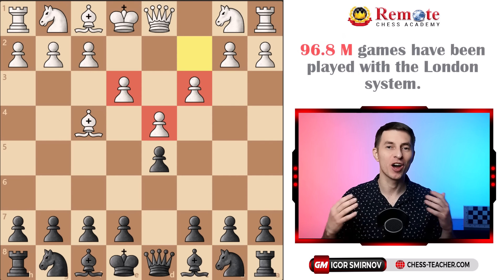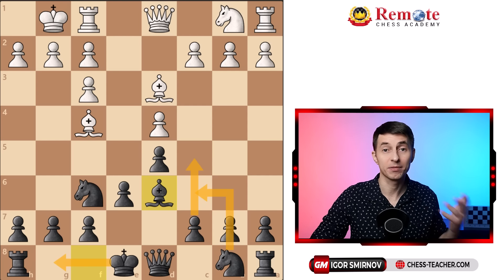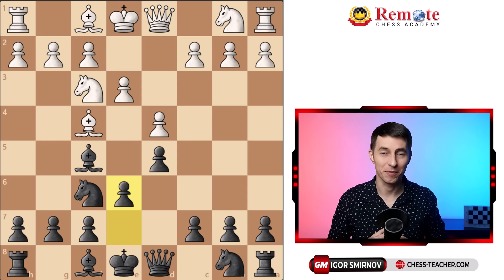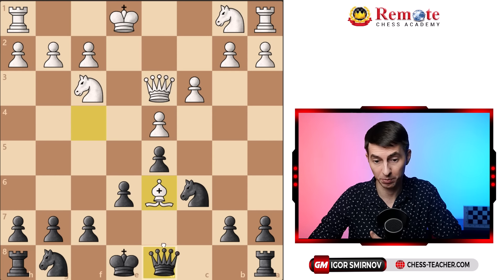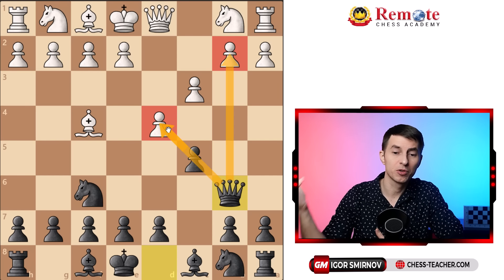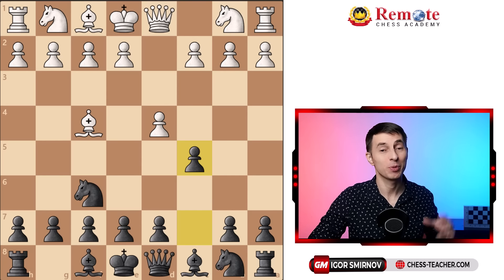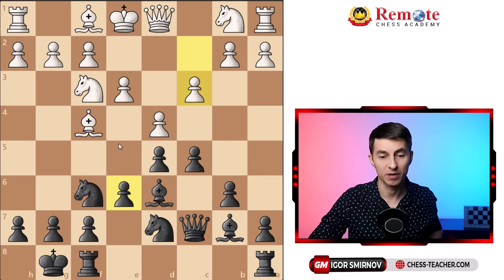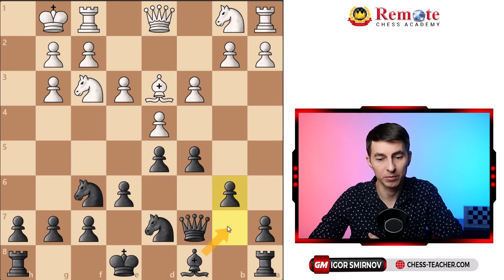5 Ways to Punish the London System [TRAPS Included]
♛ Find the Anti-London System variations shown in the video in this blog-post

The London System chess opening has been played in almost 100 million games, thanks to its simplicity. Many chess players have started playing it recently because it is easy to learn and doesn't involve too many opening theories.

In this video lesson, GM Igor Smirnov will share the 5 most effective ways to counter the London System as Black. Some of these Anti-London Systems are very aggressive, and even top GMs use them in their games.

► Chapters

00:00 5 Ways to Counter the London System as Black
00:07 1st Anti-London Variation
02:28 2nd Anti-London Variation
03:33 Secret TRAP
04:24 3rd Anti-London Variation
06:33 4th Anti-London Variation (Aggressive)
07:48 Evil Queen TRAP
10:08 5th Anti-London Variation (used by GMs)